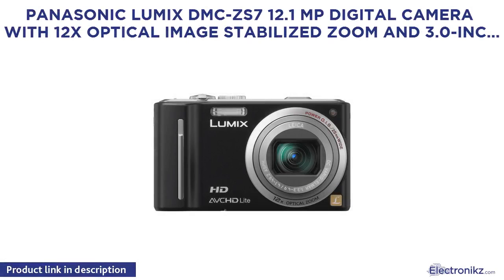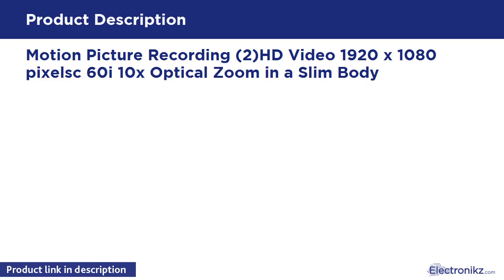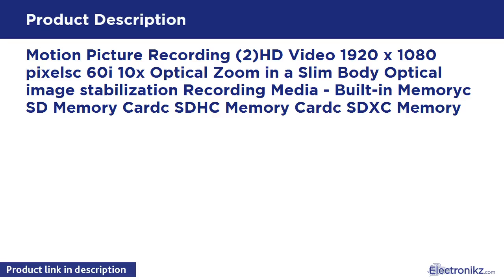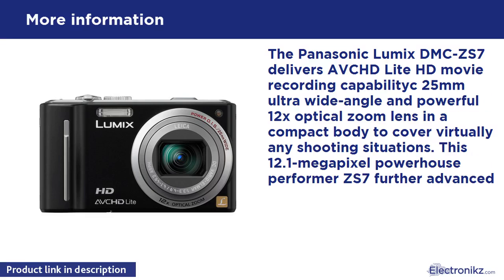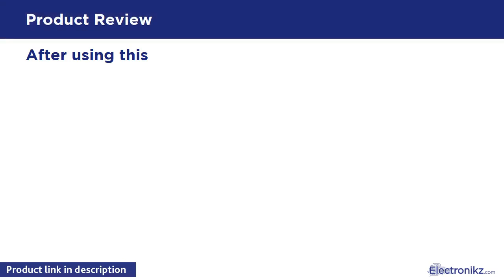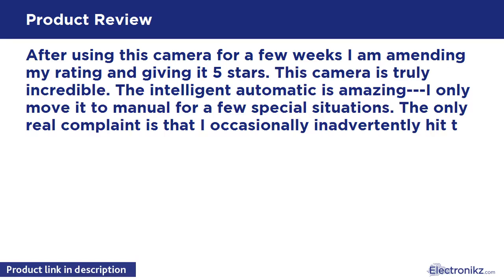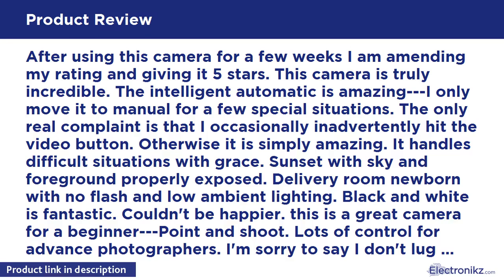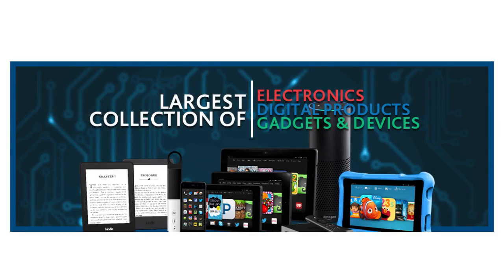Tech Product Review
The Panasonic LUMIX DMC-ZS7 is an automatic point-&-shoot camera that's perfect for beginner and dedicated photographers. A 12x optical zoom LEICA DC Lens offers spectacular images spanning 25mm to 300mmc spanning wide-angle to telephoto perspectives. The 12.1 megapixel camera delivers up to 4000x3000 stills and 1280x720 movies. A built-in GPS (Global Positioning System) embeds photos and videos with the latitude and longitude location details so you remember where the shot was taken for sharing